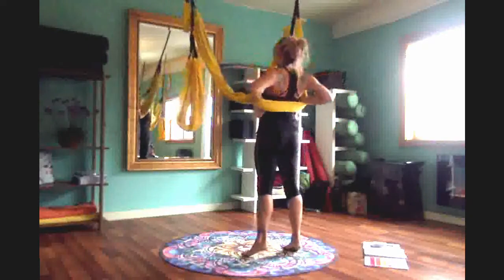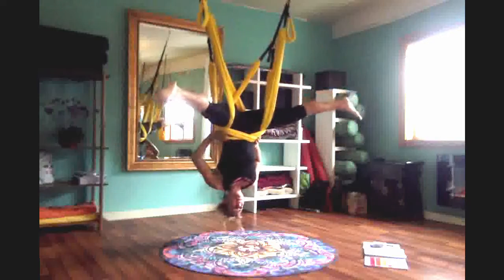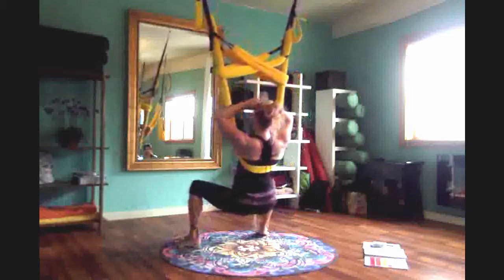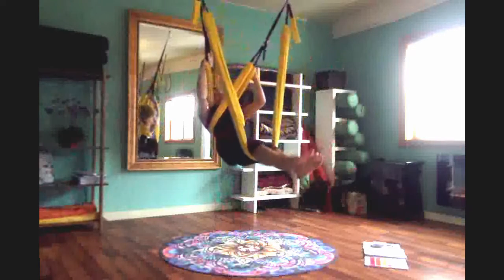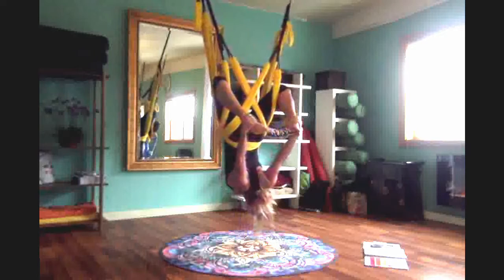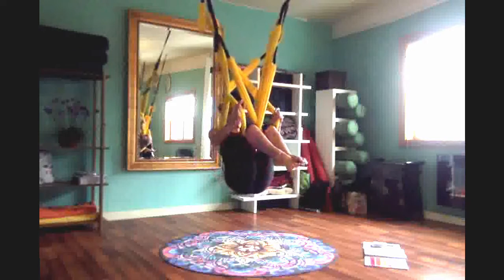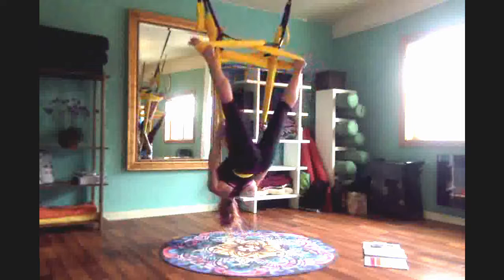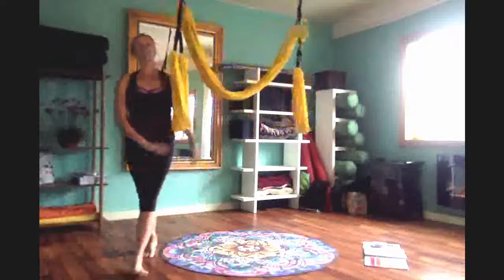AYRx Training Ashland 2018 || Lower Back w/ Xfactor